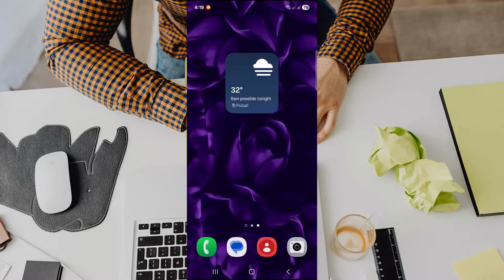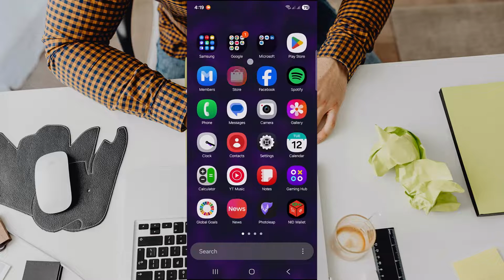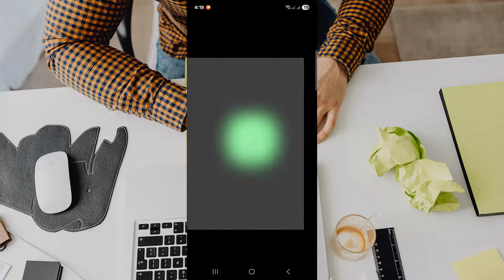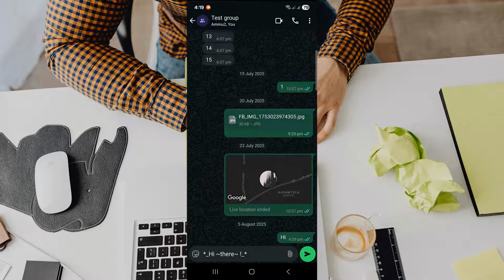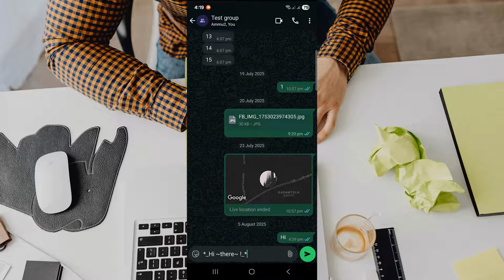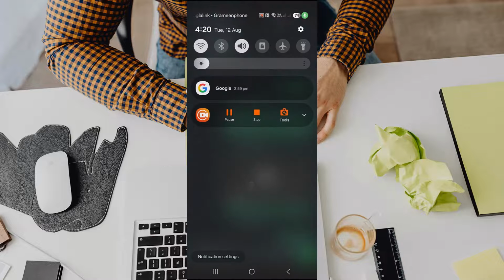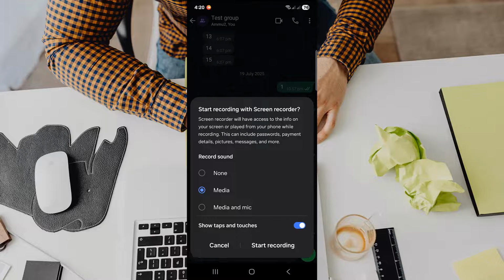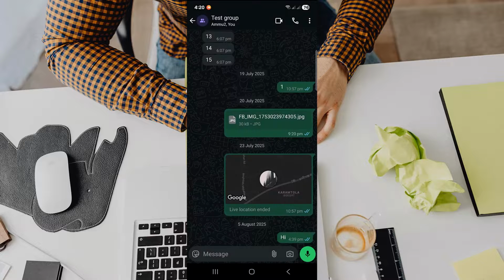How To Record WhatsApp Call With Voice On Android - Full Guide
Learn How to Record WhatsApp Call with Voice on Android with this full step-by-step guide!
This is a step-by-step tutorial on how to record video call on whatsapp with voice  full guide on this.
Watch the video until the end to find out how to record whatsapp video call with voice